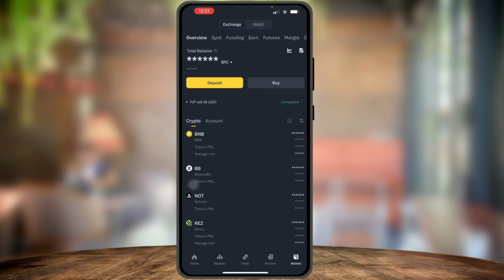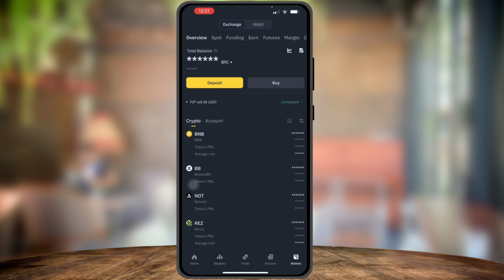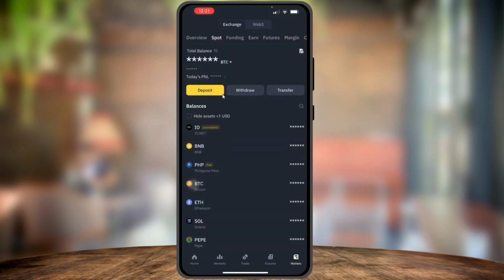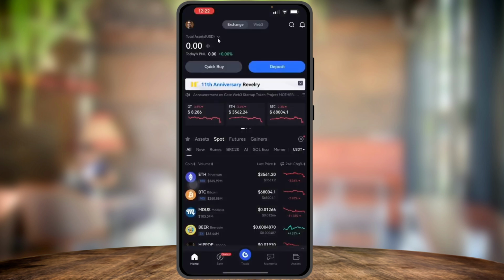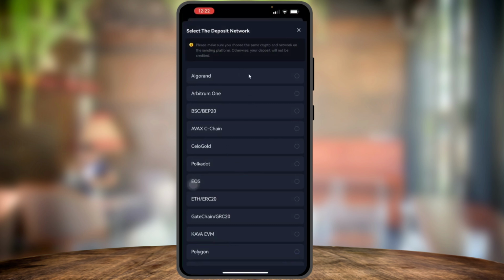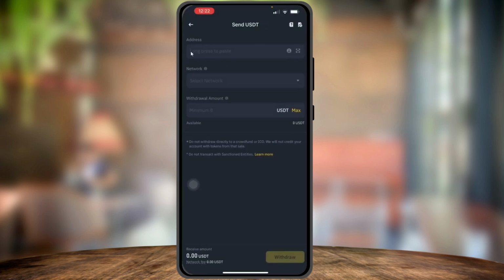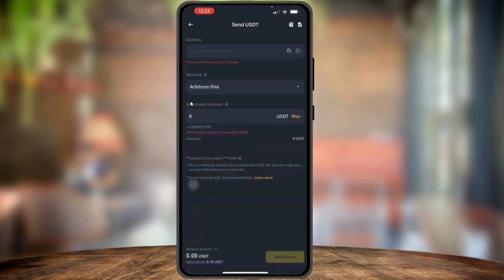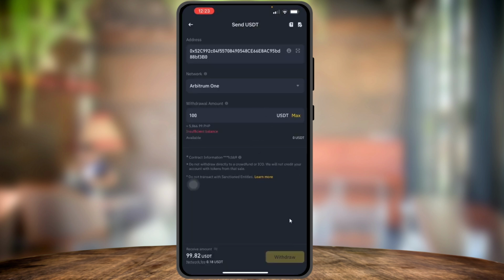HOW TO TRANSFER USDT FROM BINANCE TO GATE IO - 2025 (FULL GUIDE)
In this video, learn how to transfer USDT from Binance to Gate.io quickly and safely. Whether you're a beginner or experienced trader, this step-by-step tutorial will guide you through the entire process, including choosing the right network, copying wallet addresses, and confirming your transaction. Make your crypto transfers hassle-free and secure!